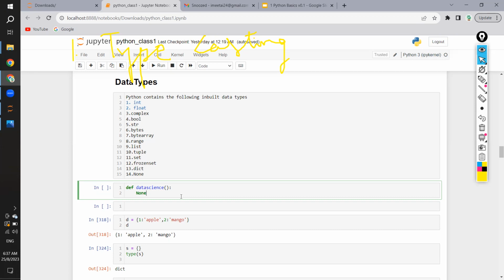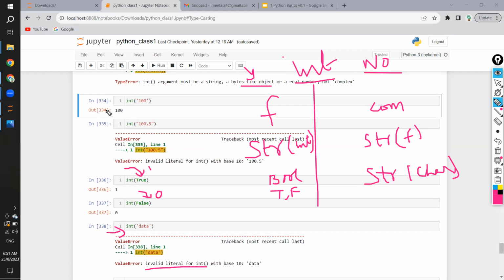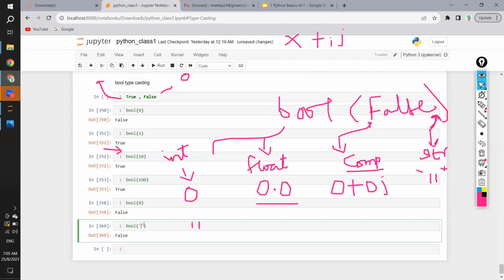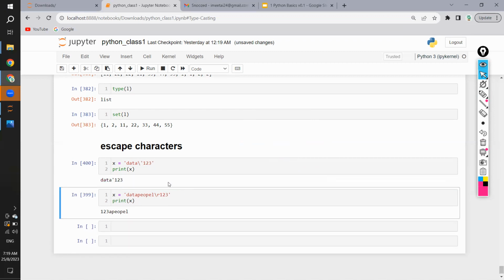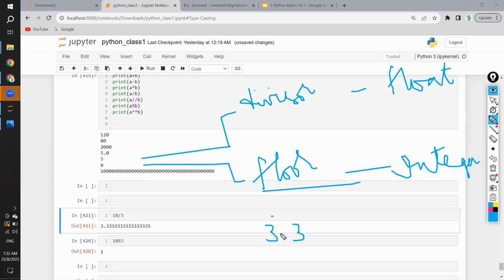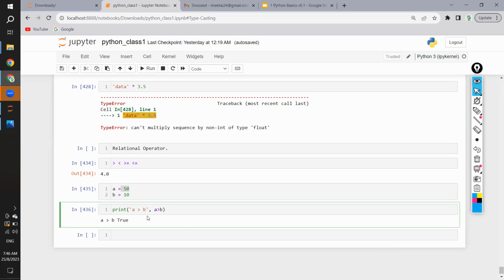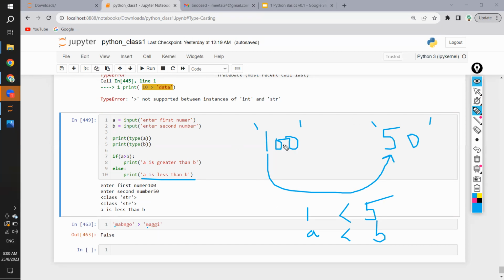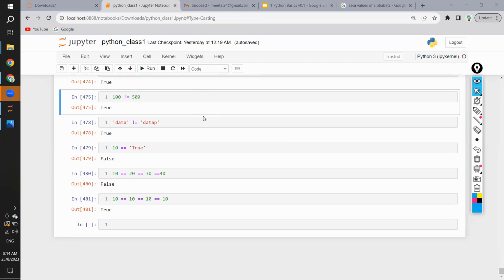meetAI_python3_typecasting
Typecasting, Arithmetic+Relational Operator